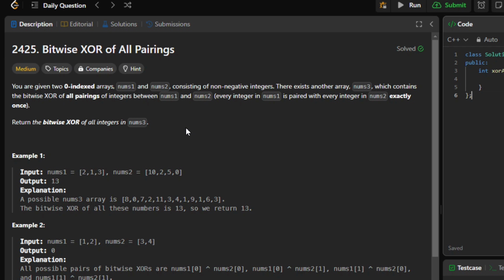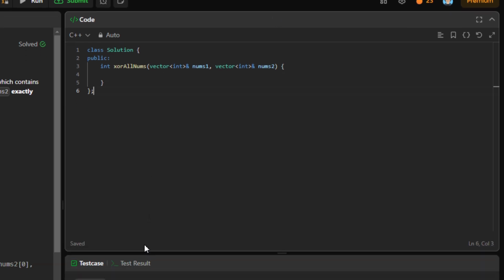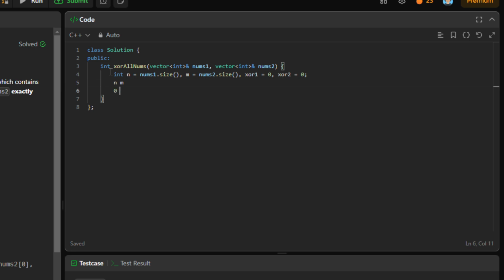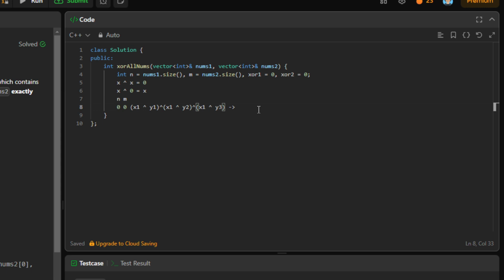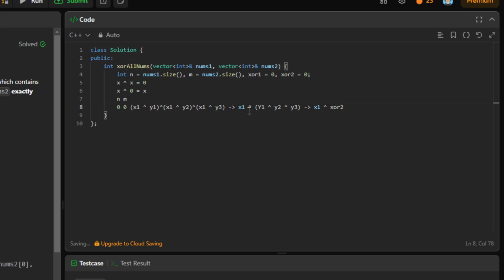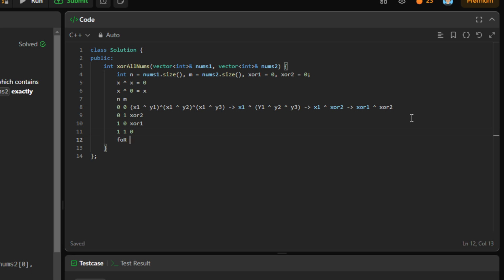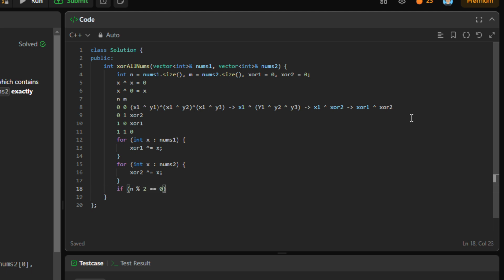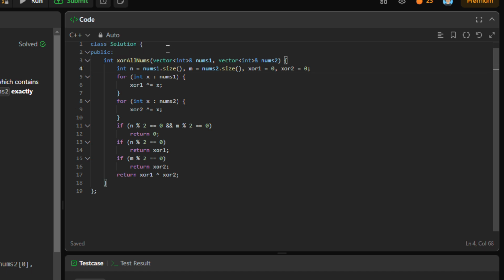Bitwise XOR of All Pairings - LeetCode